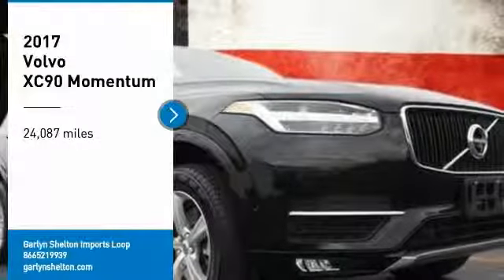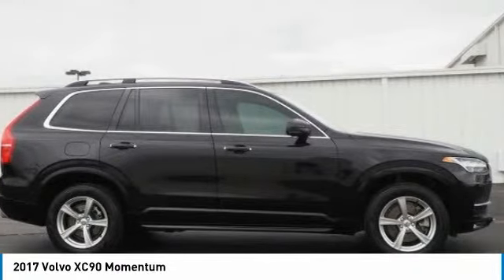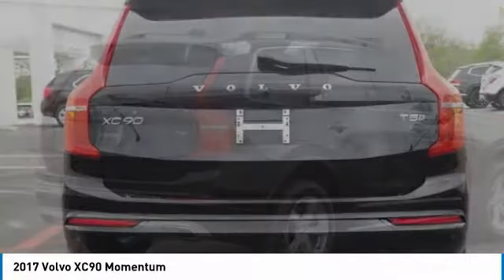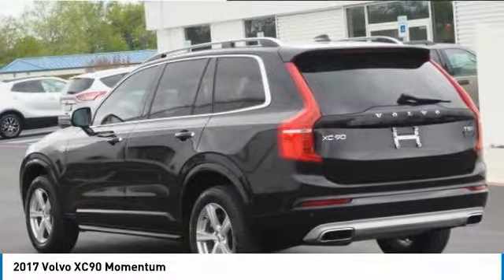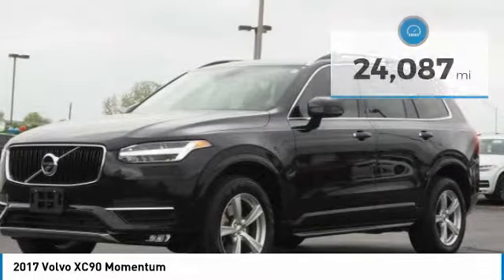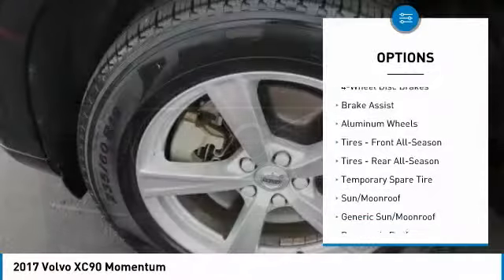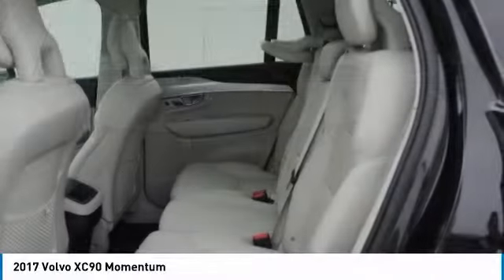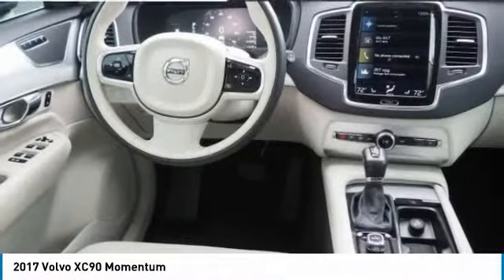2017 Volvo XC90 1106108B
2017 VOLVO XC90 Temple, TX
Stock# 1106108B

Garlyn Shelton Imports Loop
5700 SW H K Dodgen Loop # 363

Garlyn Shelton Signature Pre-Owned vehicles include a 125 point inspection to give you peace of mind.